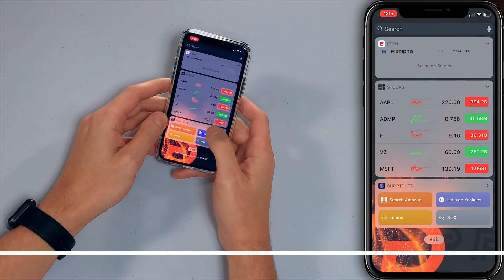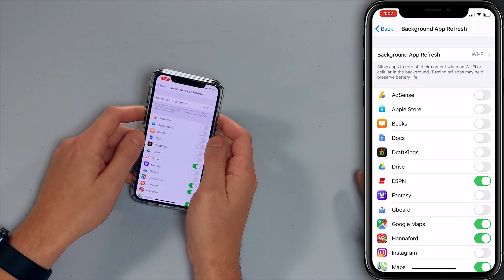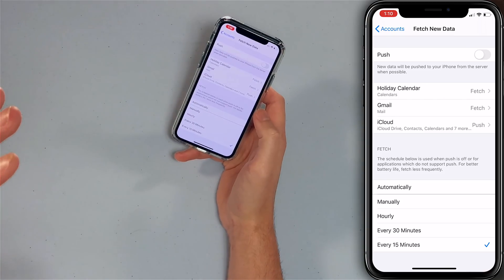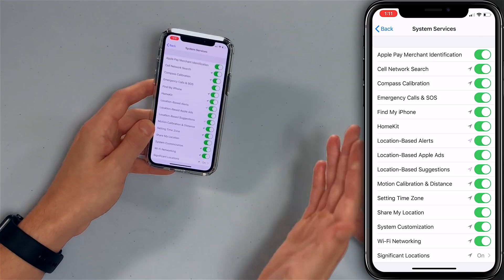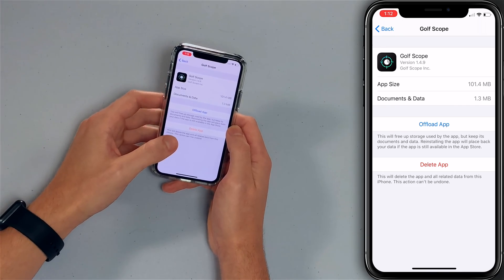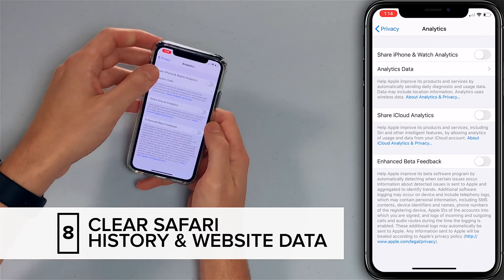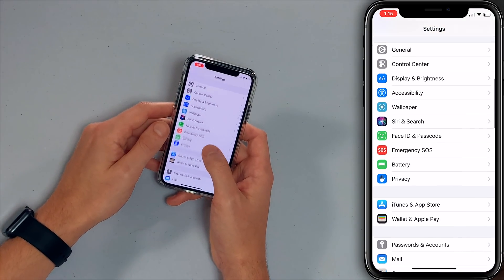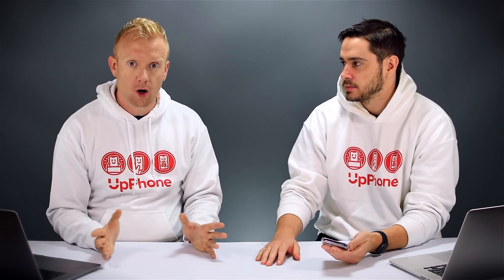11 Ways To Speed Up Your iPhone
David and David tell you about 11 ways you can speed up your iPhone and make it perform faster.

1:11 Remove Unnecessary Widgets
1:52 Turn Off Unnecessary Background App Refresh
2:40 Change Push To Fetch
3:37 Close Your Apps
4:20 Turn Off Unnecessary Location Services
5:44 Clear Storage Space
7:05 Turn Off iPhone Analytics
7:48 Clear Safari History & Website Data
8:48 Check For An iOS Update
9:15 Restart your iPhone
9:53 Reset All Settings
10:46 Put Your iPhone In DFU mode